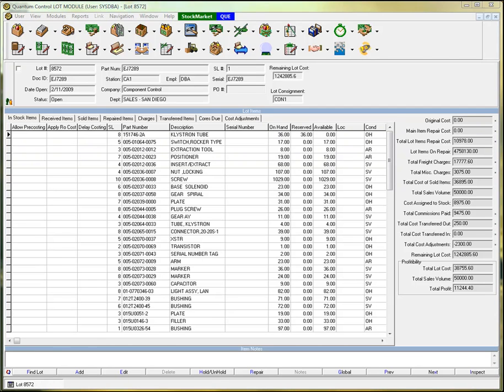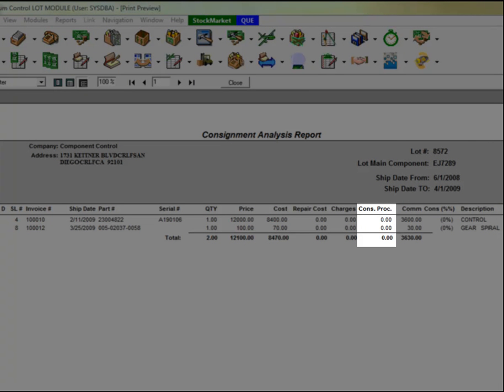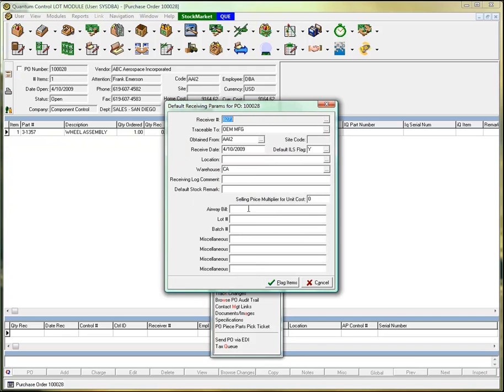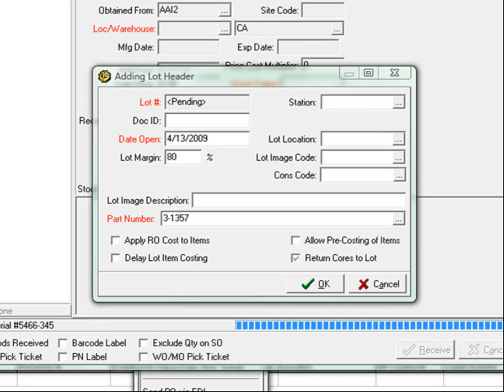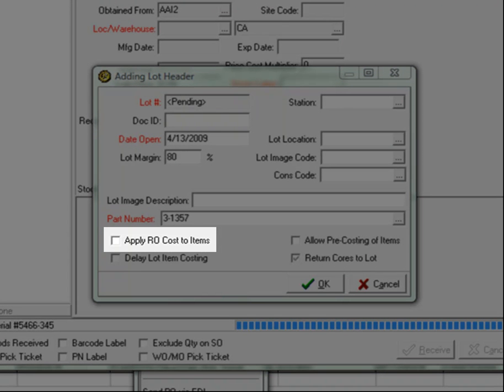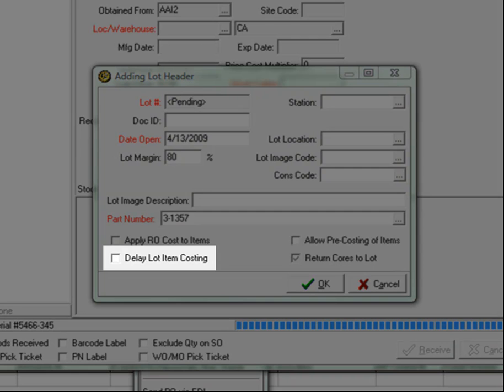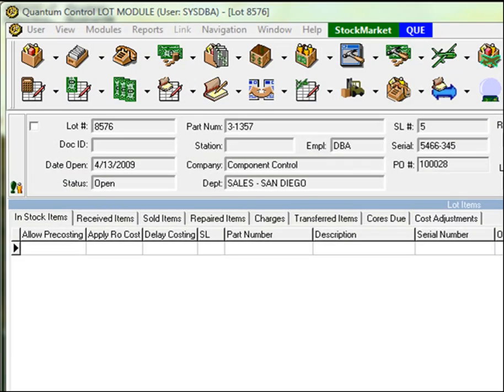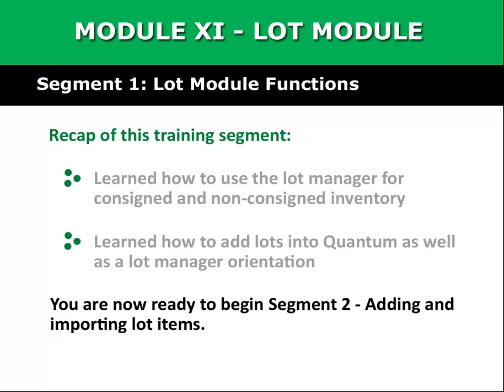Lot Costing: Introduction